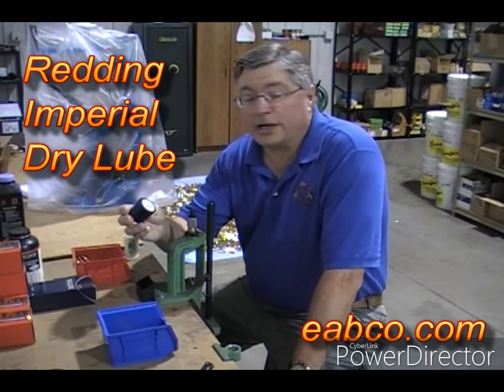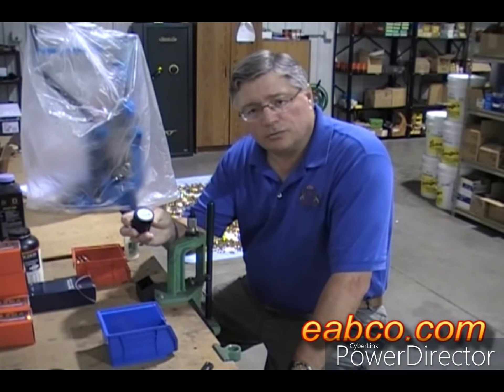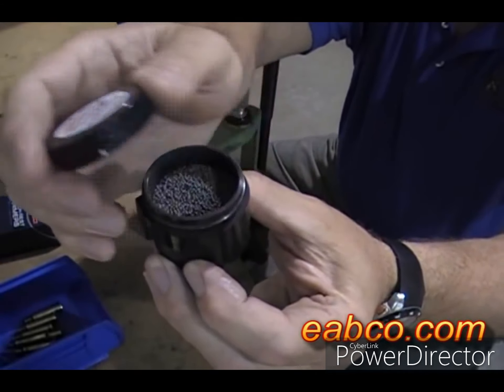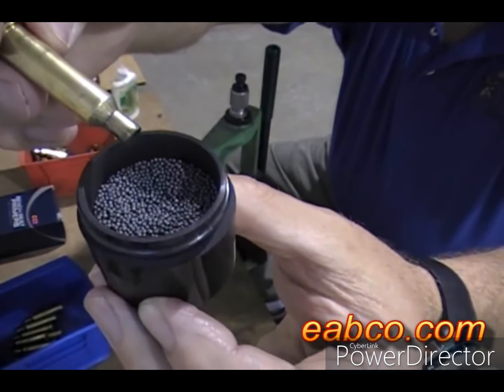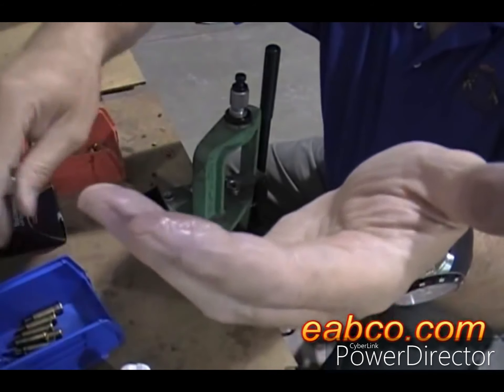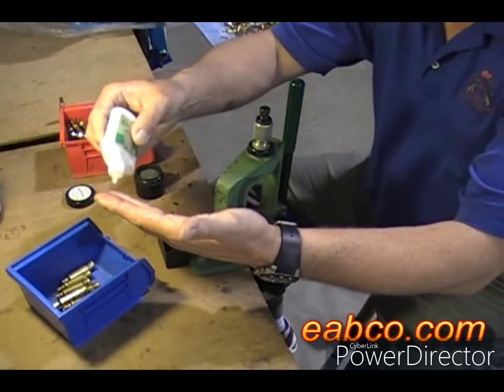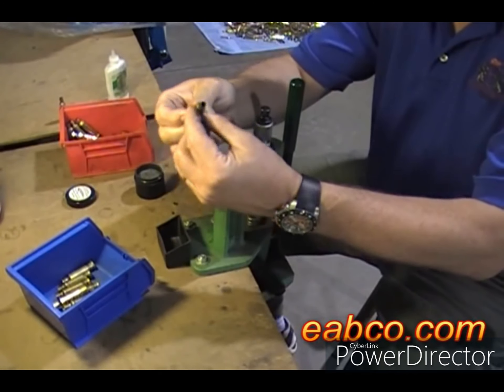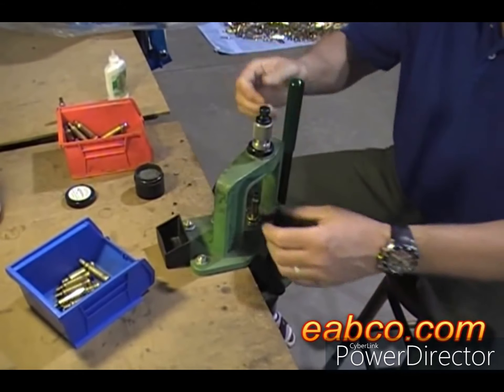How to Use Imperial Dry Sizing Lubricant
Resizing fired rifle cases for reloading requires lubricant inside and outside of the case. Use Imperial Dry Lube on the case necks to keep from contaminating your powder with wet lubes. This video shows how uses both dry and wet lubes in a quick and efficient process.